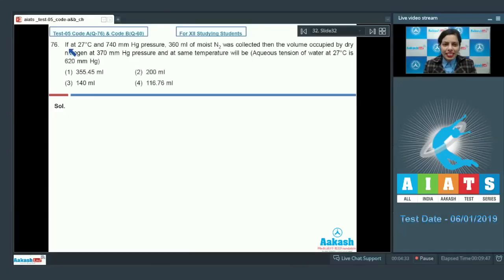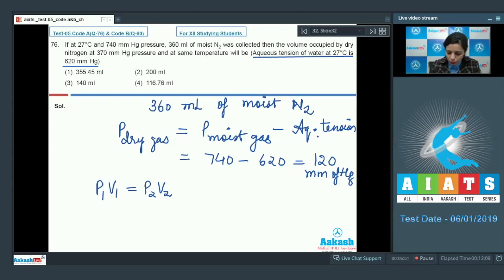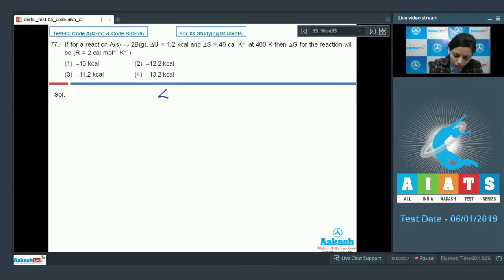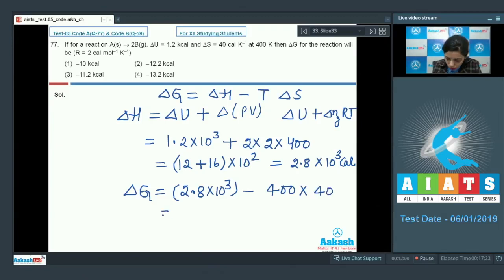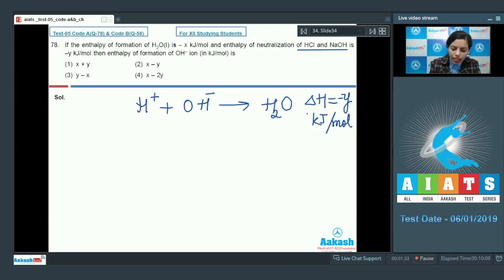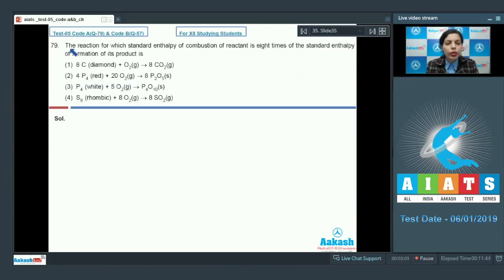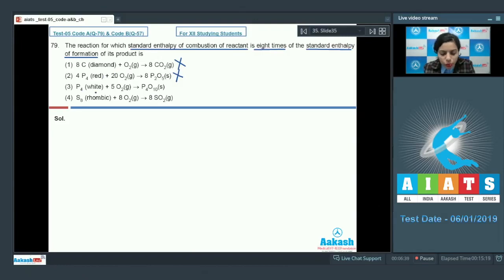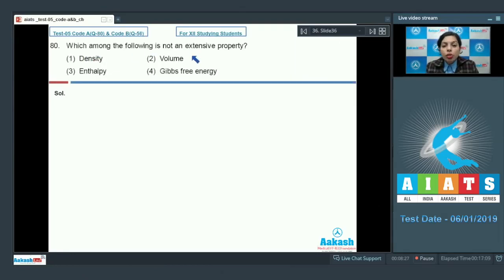AIATS TEST 05 Code A&B For XII Studying Students CHEMISTRY MEDICAL 2019 Q 76 to 80